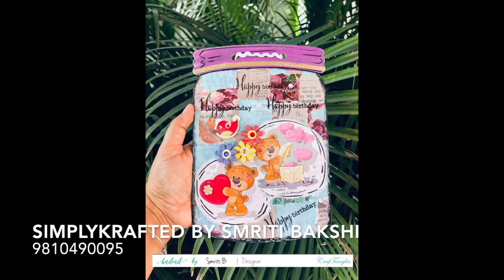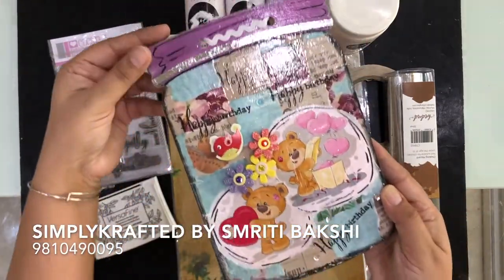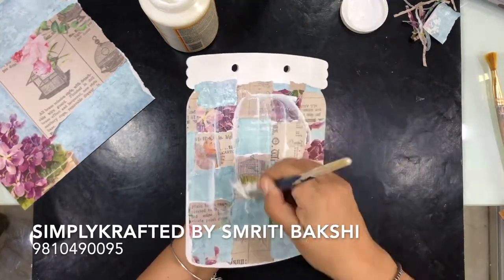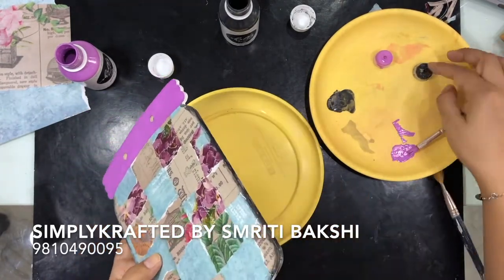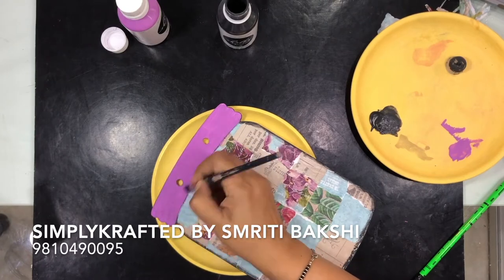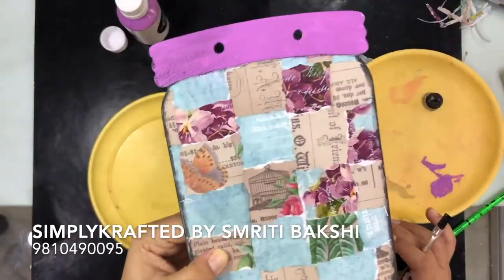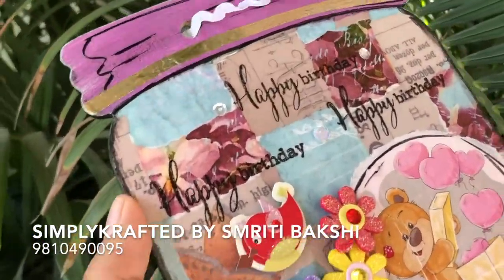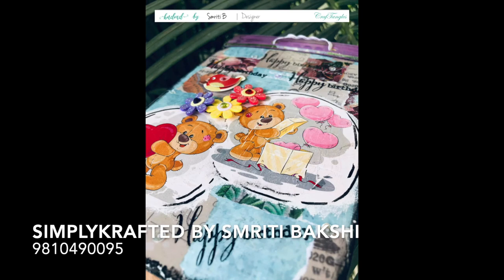Decoupage Birthday Wall Decor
Namaste everyone,

Today we have Smriti sharing a tutorial of  making this beautiful decoupage wall decor.

Thanks,
Team HNDMD